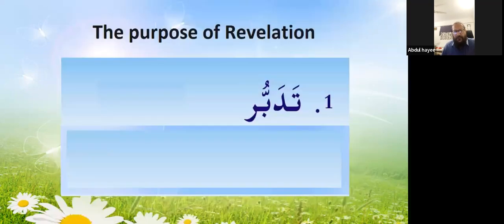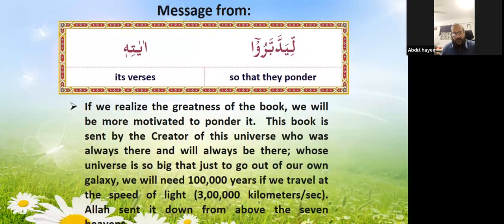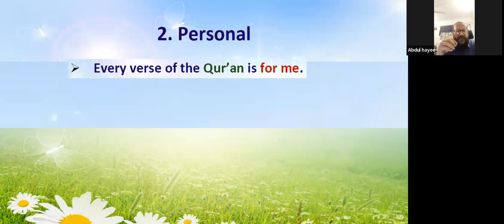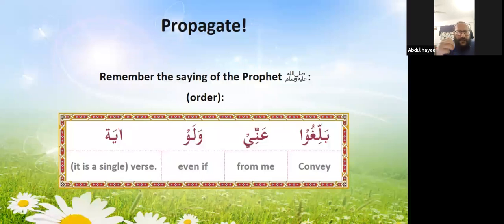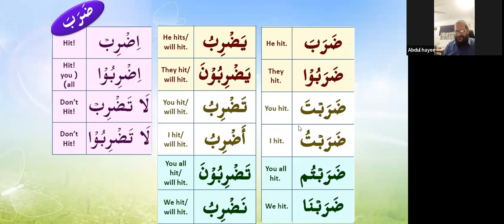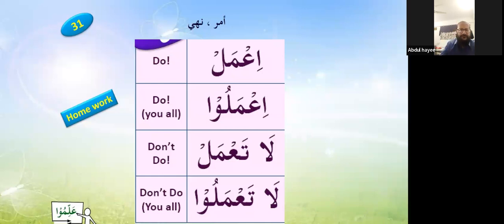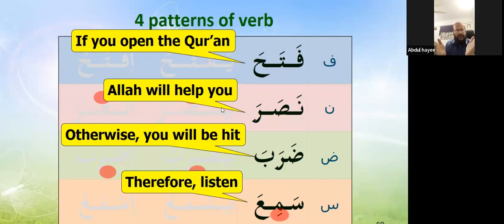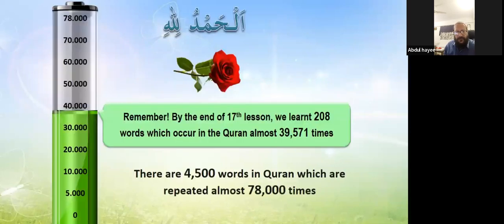QC1 Eng Batch 544 Lesson 17